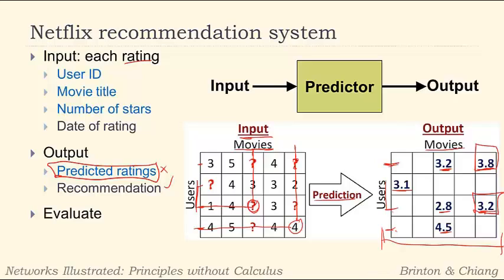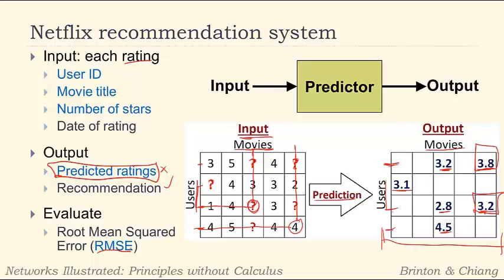Part F: Evaluating Recommendation System